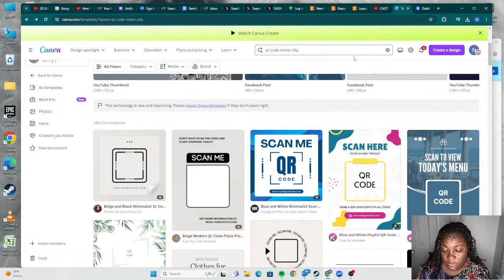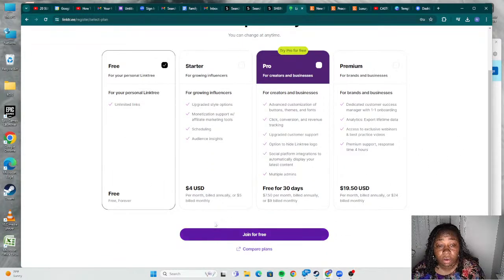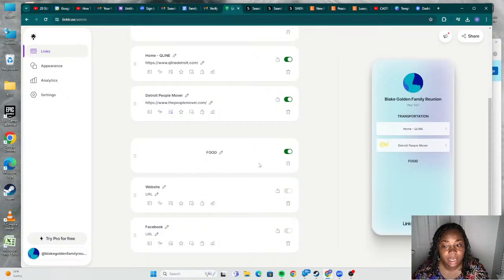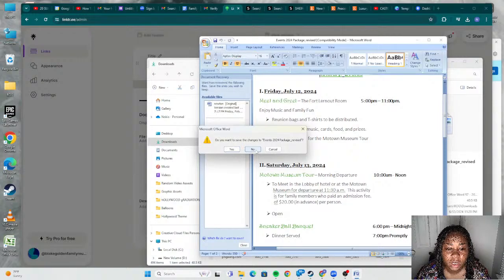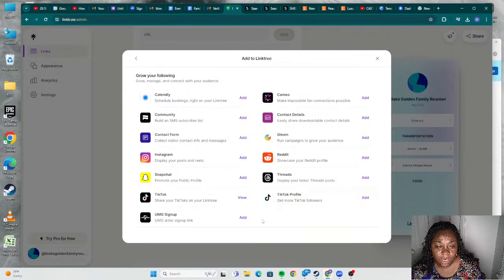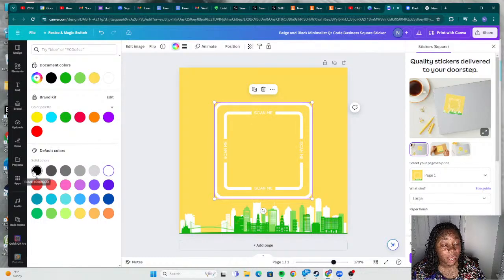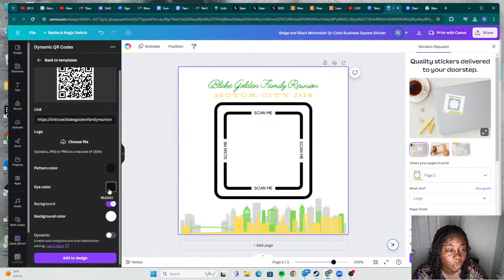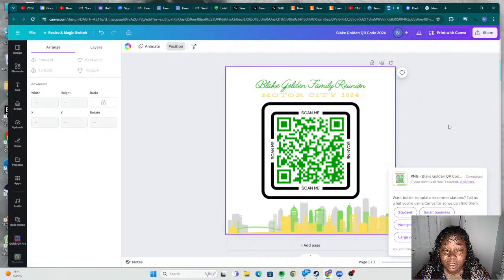Family Reunion QR Code & Link Tree : Visitor Guide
Walk through tutorial on how to create a link tree and qr code.